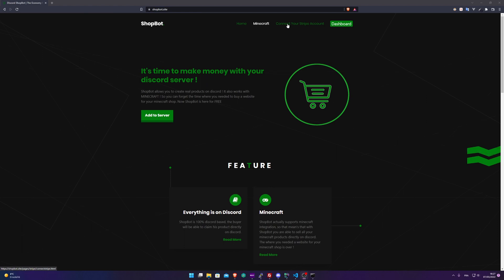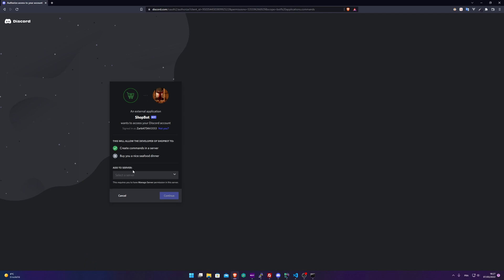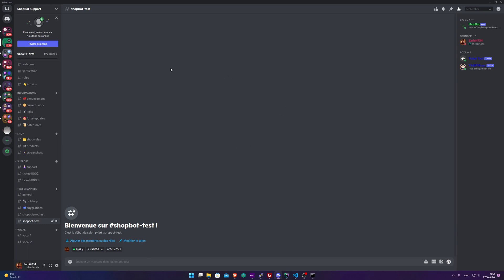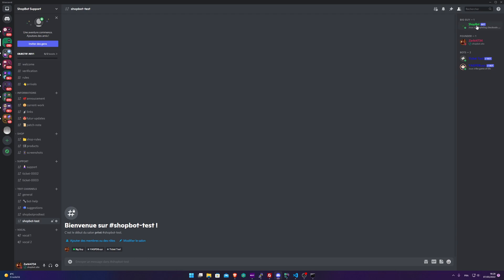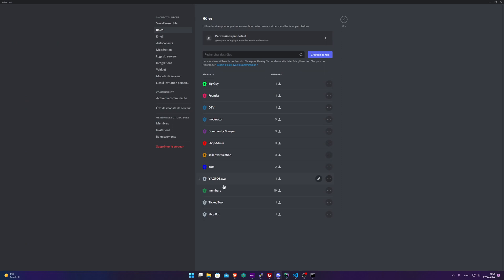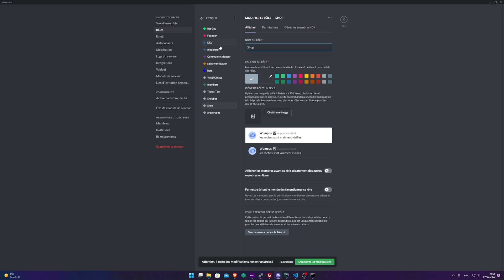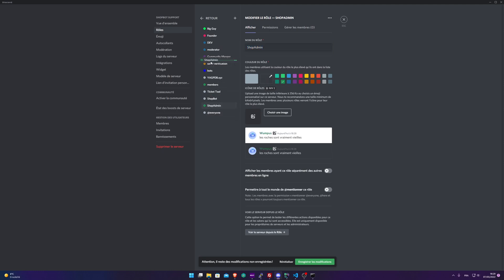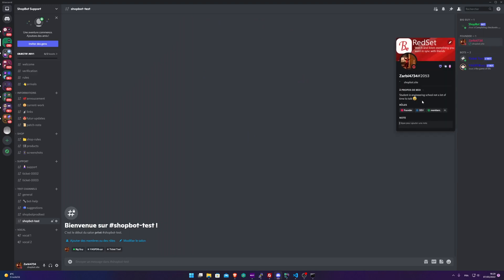How to correctly setup your server | Discord Shopbot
In this video I will show you how to  setup your discord server for ShopBot.